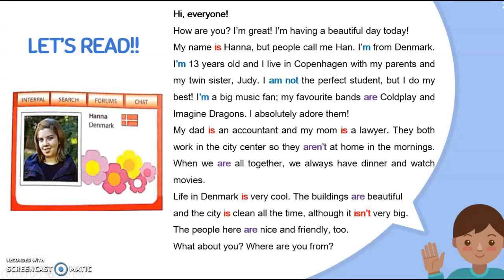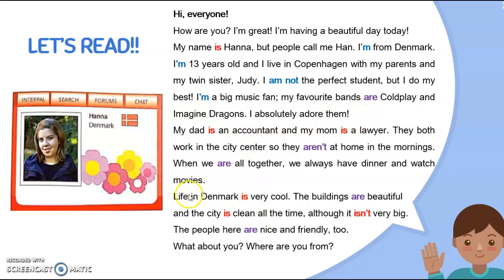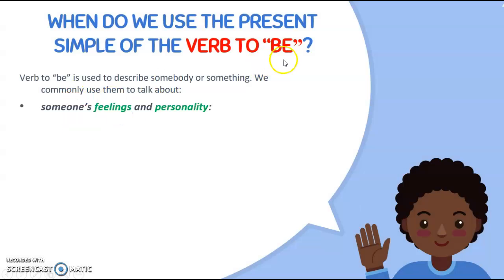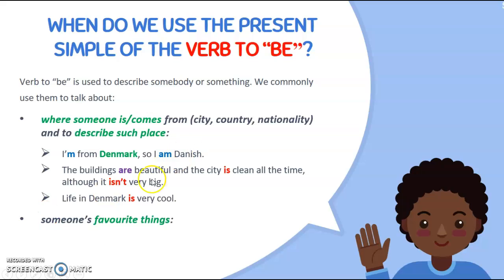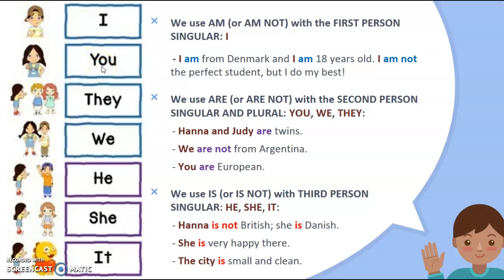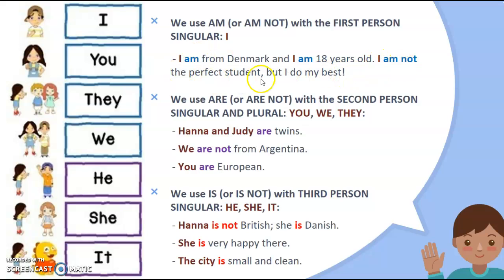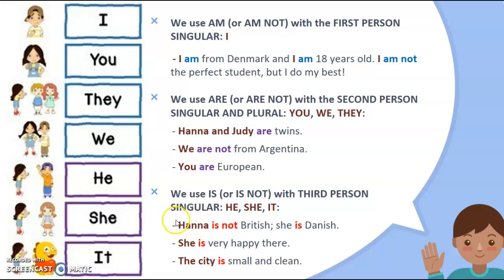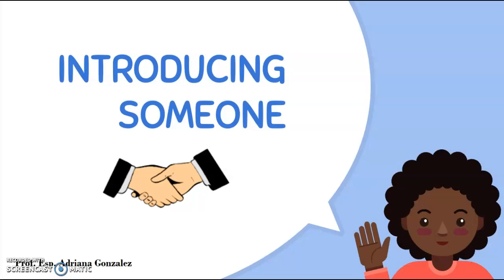Describing Someone (Verb to "be" - Part I)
Today we're learning "how to introduce" someone.
Here's the link to the 2nd part of the video: